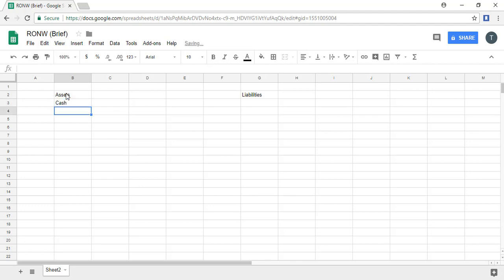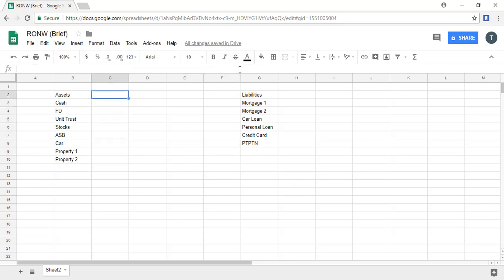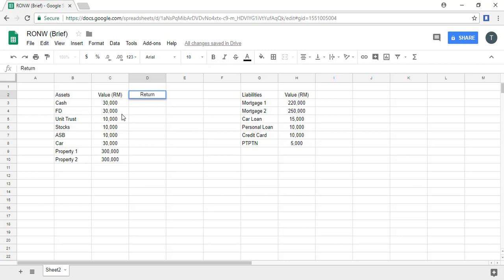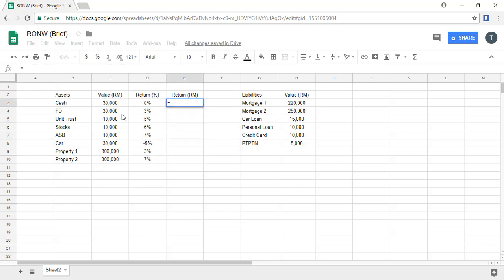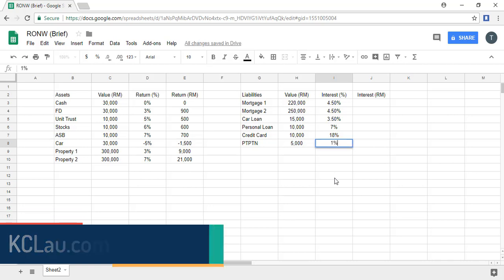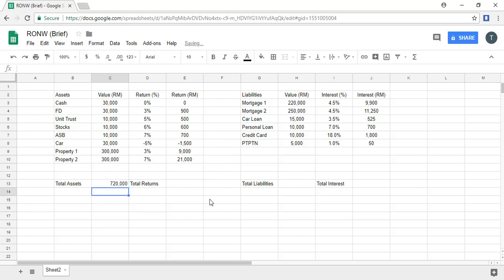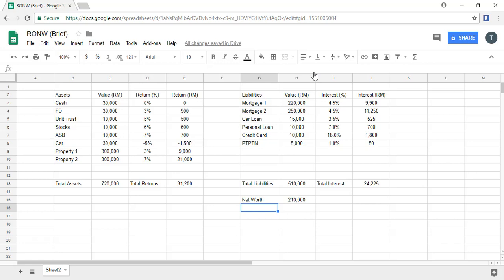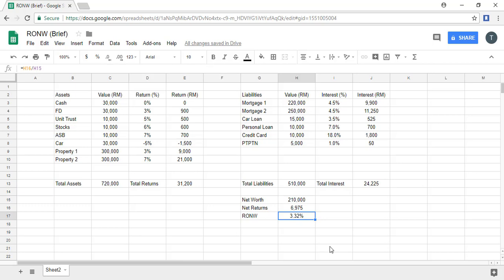Return on Net Worth 1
How to Calculate the Return on Your Net Worth